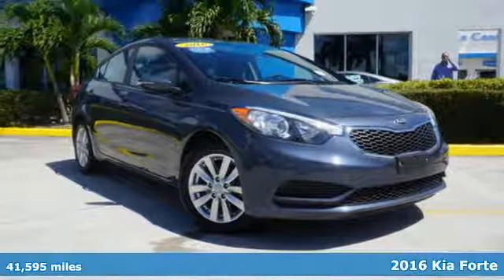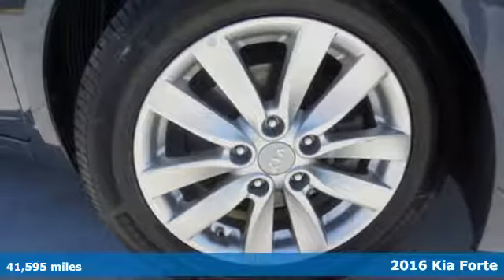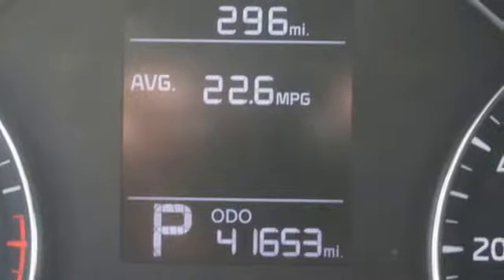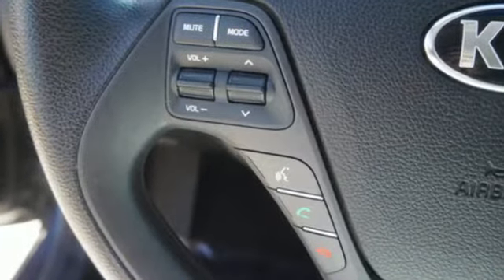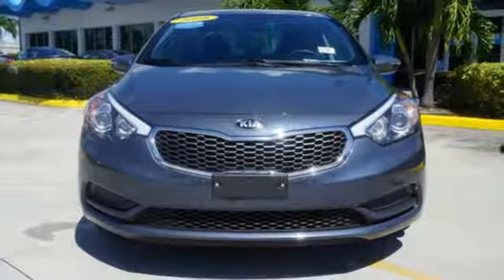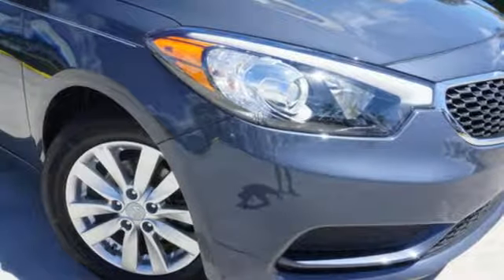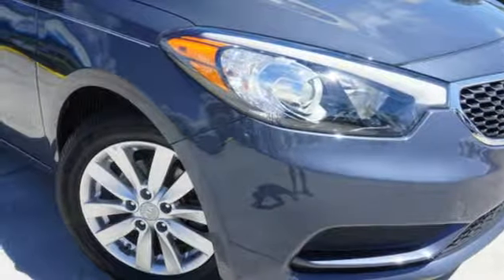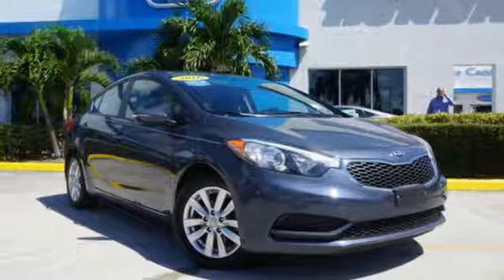Used 2016 Kia Forte West Palm Beach Juno, FL HR3280 - SOLD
Year: 2016
Make: Kia
Model: Forte
Trim: LX
Engine: 1.8L I4 DOHC D-CVVT MPI Engine
Transmission: Automatic
Color: Steel Blue Metallic
Interior: Unknown
Mileage: 41595
Stock #: HR3280
VIN: KNAFX4A6XG5542720
Thank you for your interest in one of Ed Morse Honda's online offerings. Please continue for more information regarding this 2016 Kia Forte LX with 41,593 miles. Drive home in your new pre-owned vehicle with the knowledge you're fully backed by the CARFAX Buyback Guarantee. Why spend more money than you have to? This Kia Forte will help you keep the extra money you'd normally spend on gas. Based on the superb condition of this vehicle, along with the options and color, this Kia Forte LX is sure to sell fast. More information about the 2016 Kia Forte: The Forte is a compact that's one size down from the Kia Optima and one up from the Kia Rio. It competes in a crowded segment, against some very established nameplates like the Toyota Corolla, Honda Accord, Nissan Sentra, Hyundai Elantra, Volkswagen Jetta and Ford Focus, as well as the Chevrolet Cruze and Dodge Dart. The Kia Forte stands out for offering a little more equipment for the same price -- as well as some standout comfort options, such as a heated steering wheel and cooled driver's seat. There's also a choice between three engines, a fuel-efficient 1.8L, a stronger 2.0L or, in the 2-door Koup, a 1.6L turbocharged unit. Every buyer should be able to find the right combination of power and fuel economy. Interesting features of this model are choice of powertrains, fuel-efficiency, standout comfort and convenience options, great list of standard equipment, and Stylish exterior

Address:
3790 West Blue Heron Boulevard